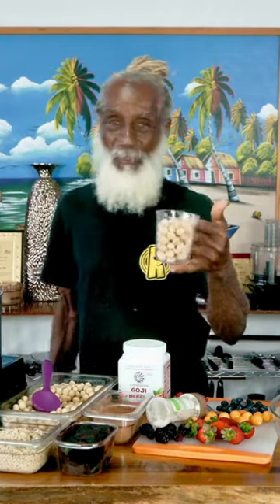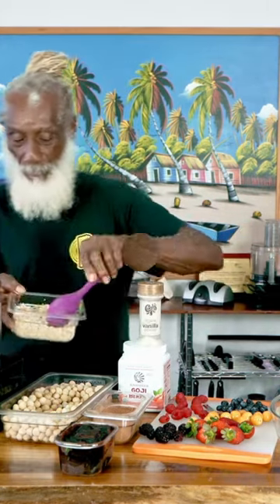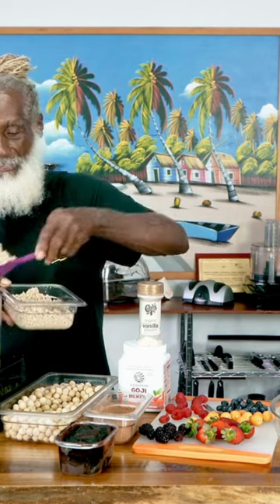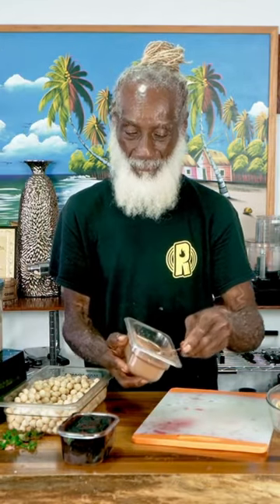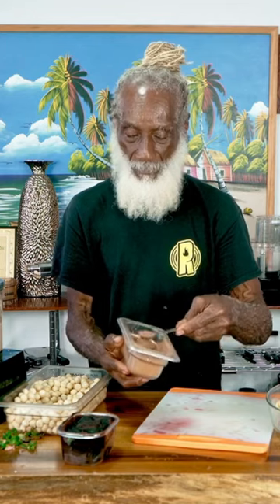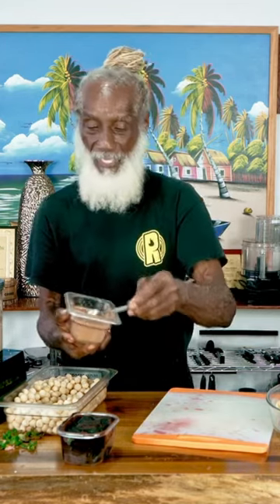Chocolate Macadamia Cookies - Raw Vegan Recipes